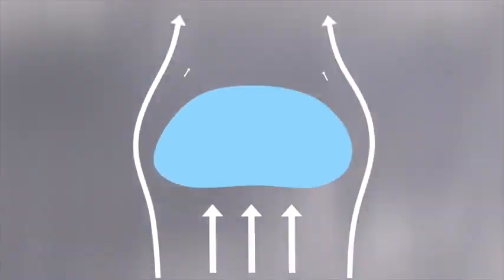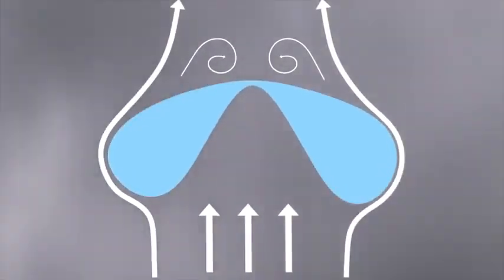NASA Anatomy of a Raindrop